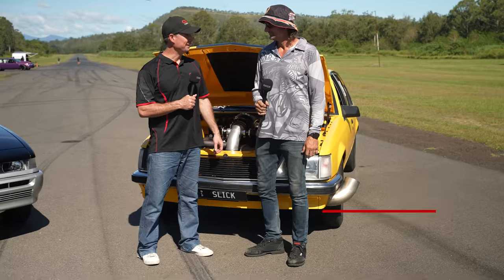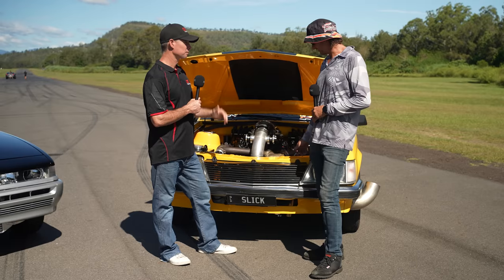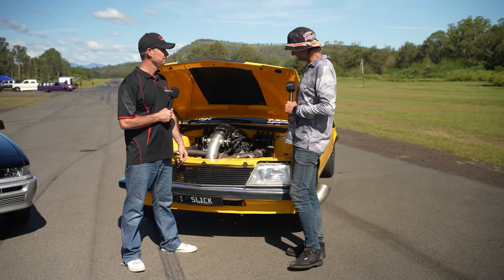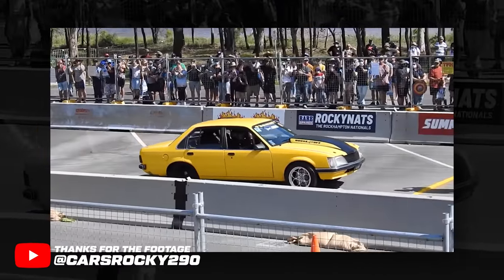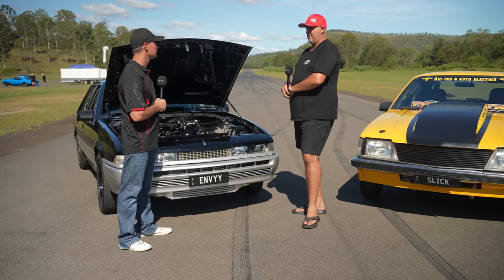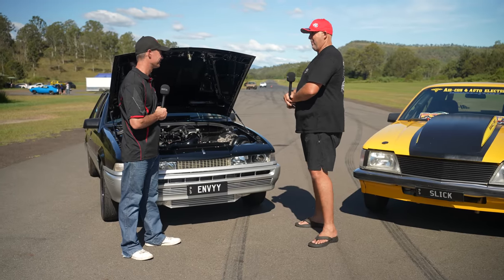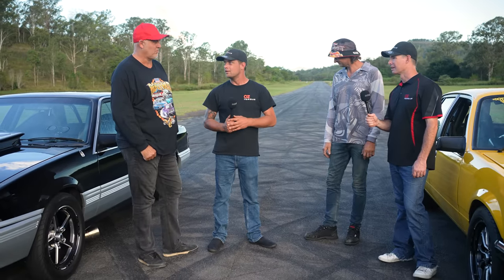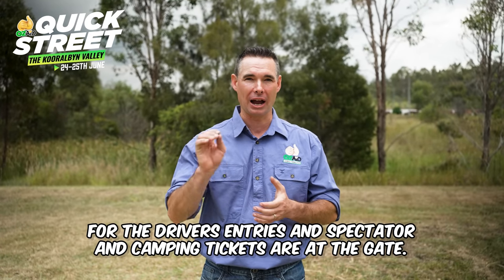Battle of the Commodores - Who will reign supreme? - Turbo LS VH vs Turbo LS VL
🏁 In this epic matchup, we have Peter 'SLICK' with his turbo LS VH Commodore going head-to-head against Shane 'ENVYY' with his turbo LS VL Commodore. Both of these no prep drag cars from Queensland are heavy hitters and are sure to put on an incredible show. Don't miss out on this epic lineup!

Chapters
0:00 Intro
0:46 SLICK Intro and Interview
10:09 ENVYY Intro and Interview
16:36 Pre race interview
17:52 Round 1
20:40 Round 2
23:09 Round 3
25:21 Race Wrap up

👕Looking for original merch that you won't find anywhere else? The Oz Torque online store is your go-to to score that perfect gift for a fellow motoring enthusiast (or yourself!)

🏁 If you would like to be featured on Oz Torque, please contact